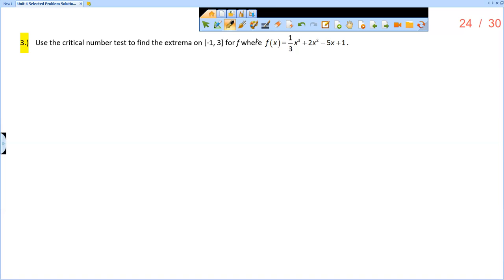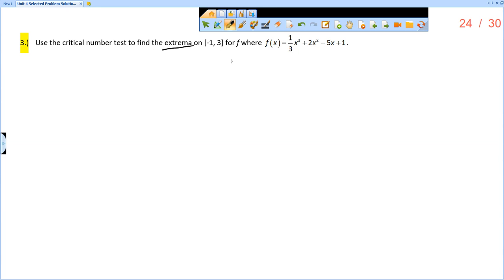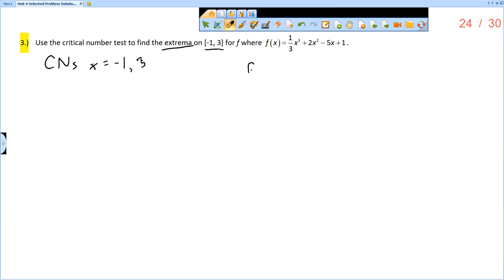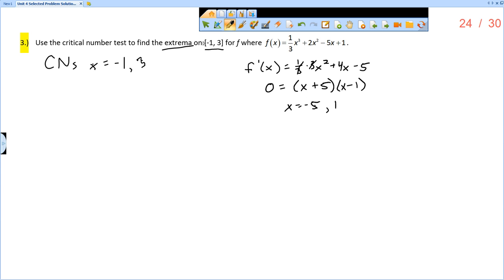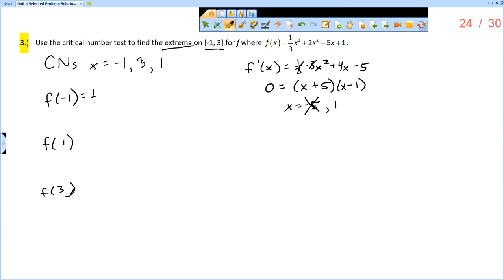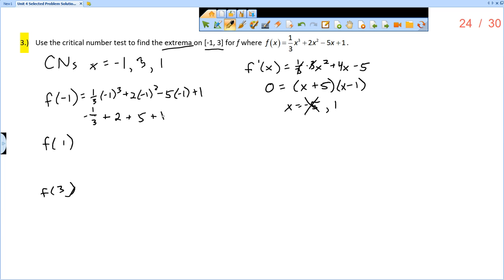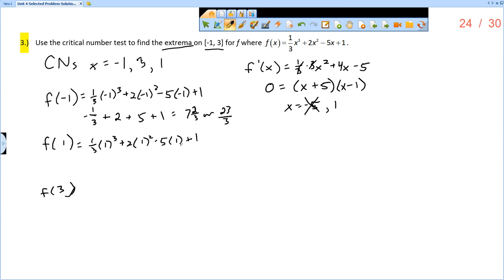Unit 4 Review #3